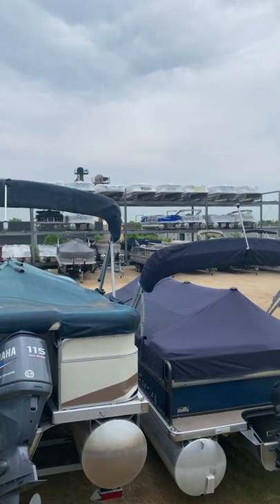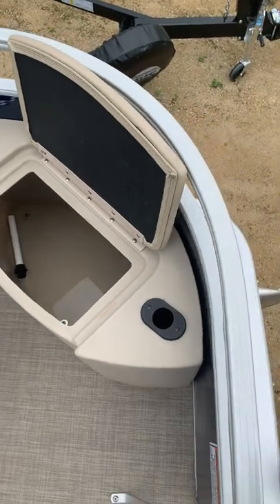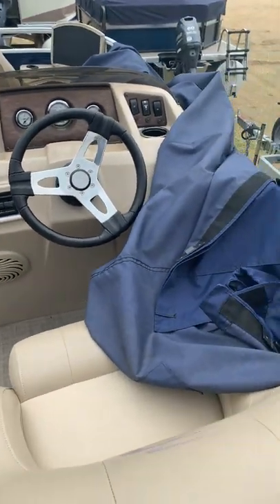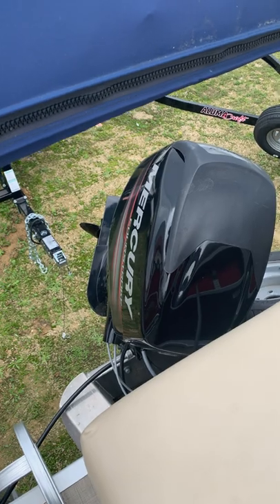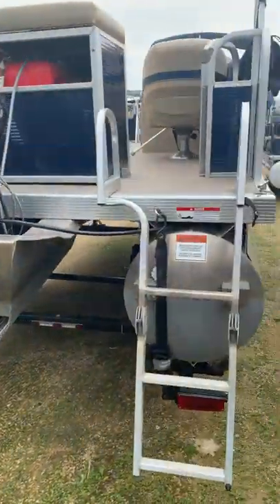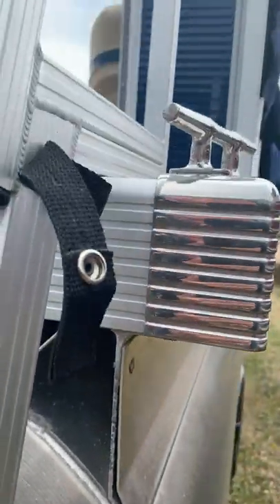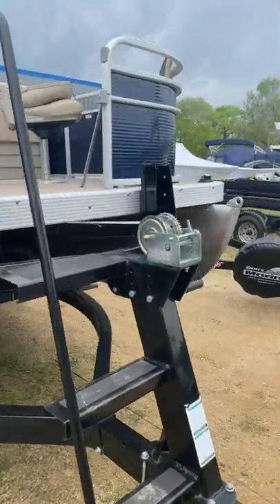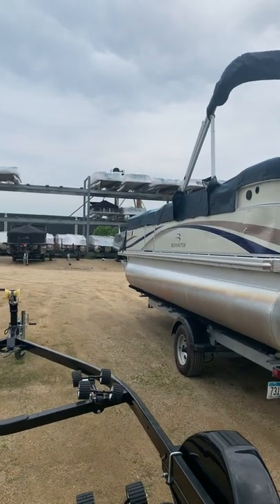2015 Bennington 168 SF 40hp Mercury Trailer